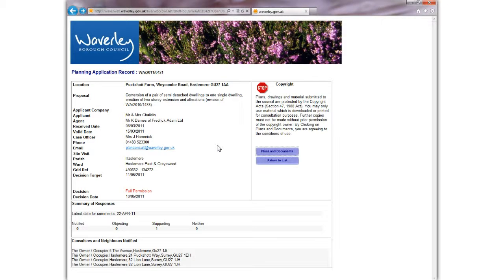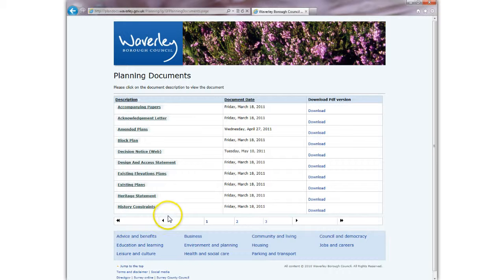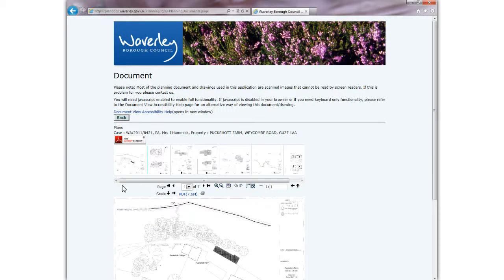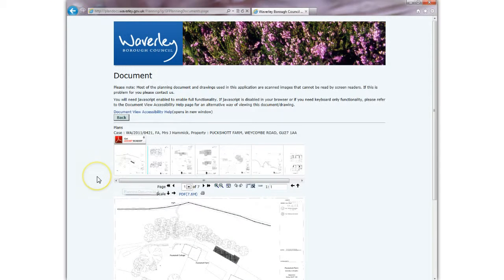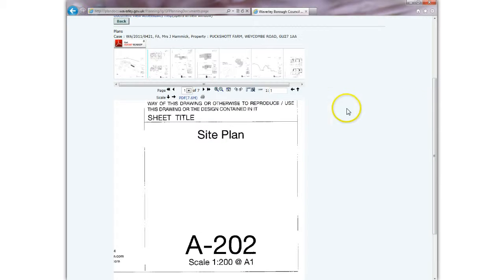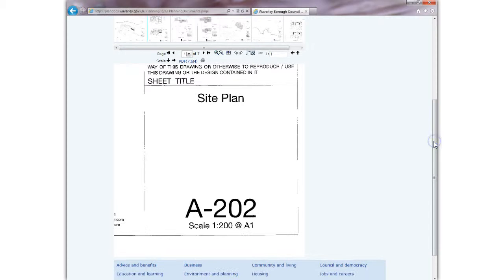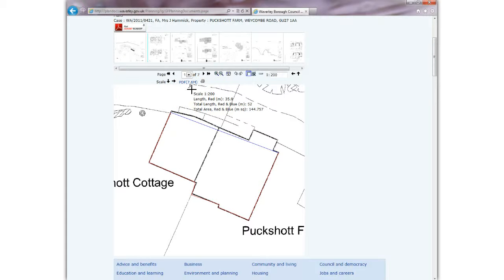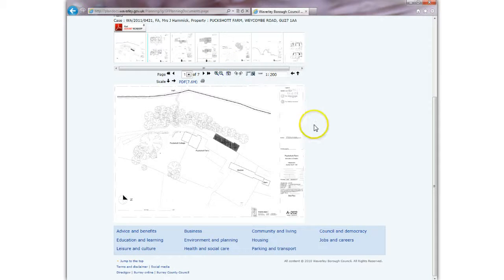Planning applications: Plans and documents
How to view plans and documents in Waverley's online planning application system.